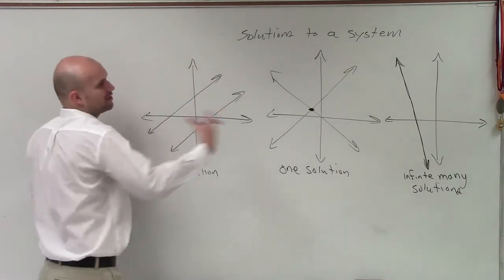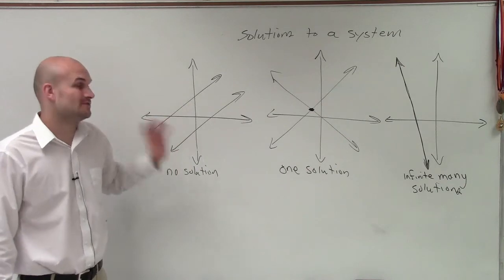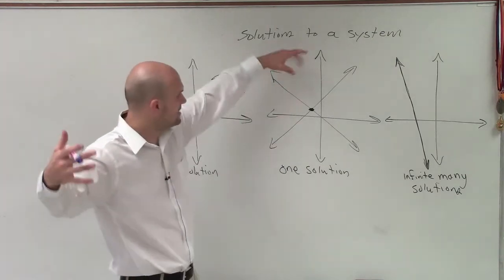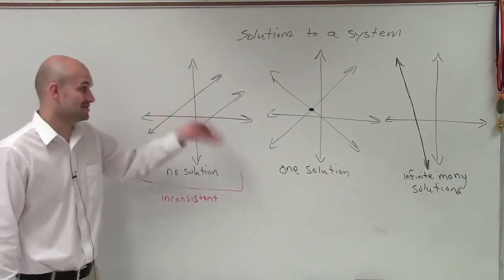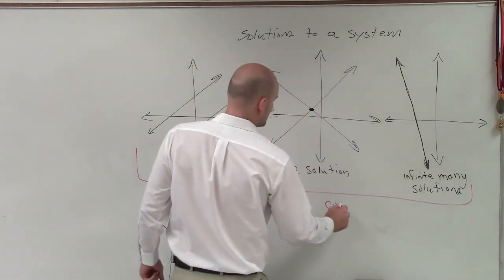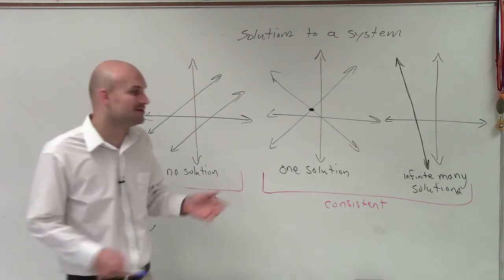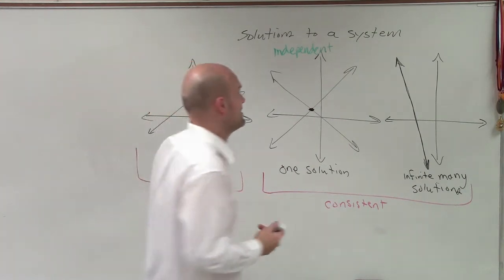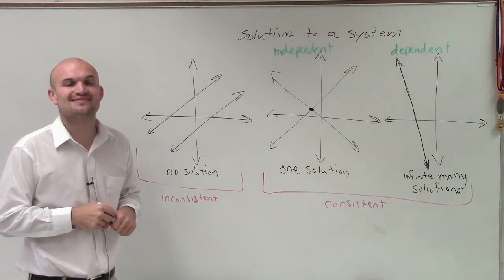How can we describe our solutions to a system of equations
👉Learn about solving a system of equations by graphing. A system of equations is a set of more than one equations which are to be solved simultaneously. To solve a system of equations graphically, we graph the individual equations making up the system.

The point of intersection of the graphs of the equations making up the system is the solution to the system of equations. If the graphs of the equations making up the system are parallel lines, then the system has no solution and if the graph of the equations making up the system coincide, then the system has infinitely many solutions.

Organized Videos:
✅Solve a System of Equations by Graphing